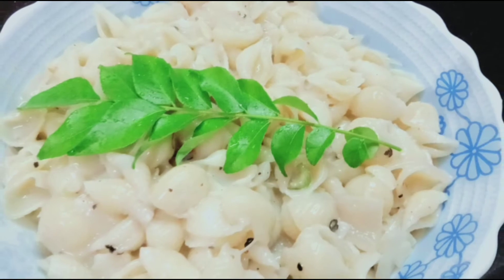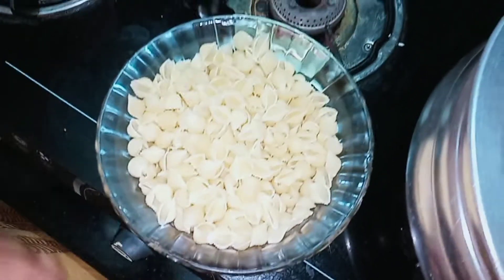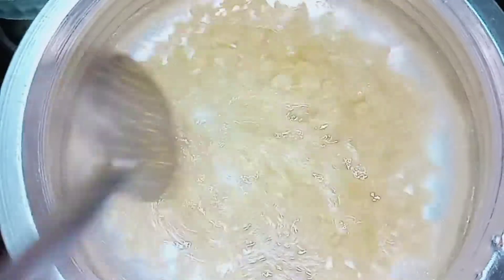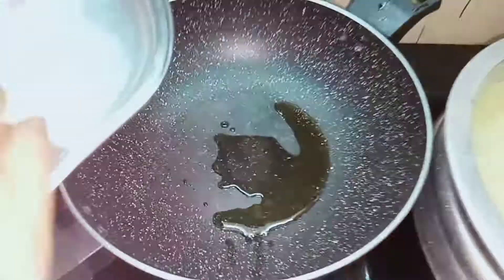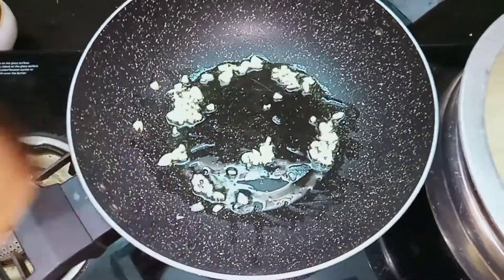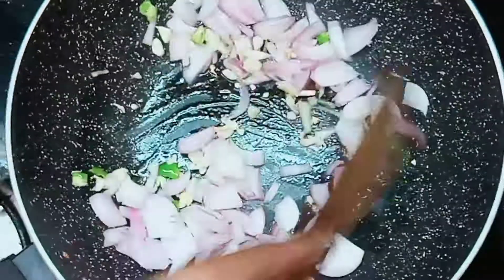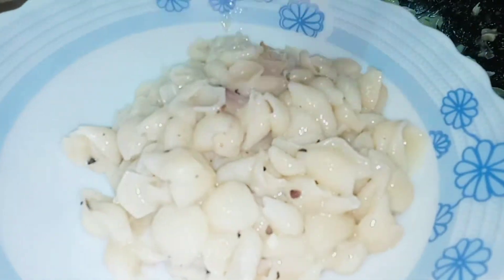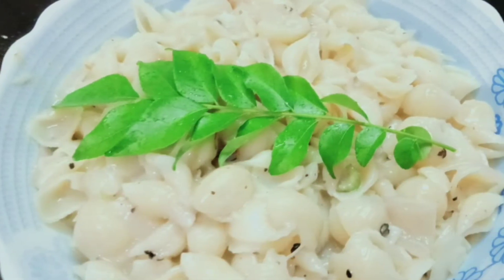restaurant പോലെ വീട്ടിൽ creamy യായി pasta ഉണ്ടാകാം വിഡിയോ കണ്ടു നോക്കു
MUSIC CREDITS -- Ncs music